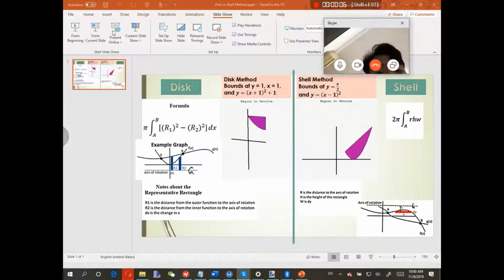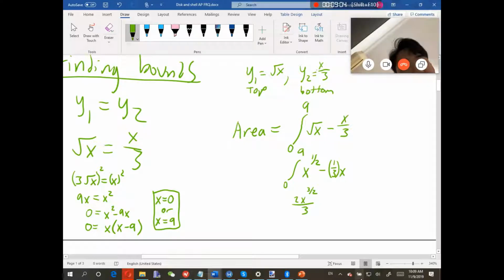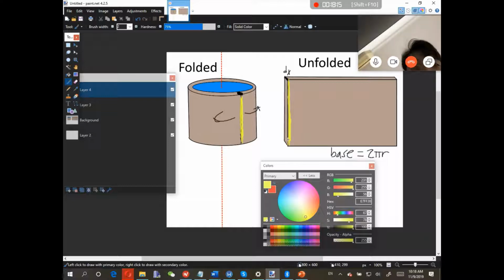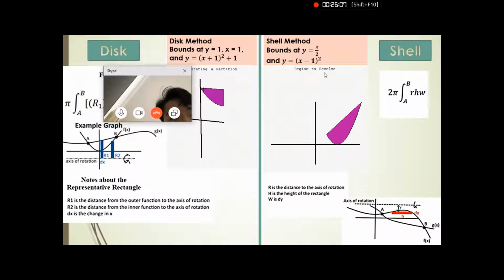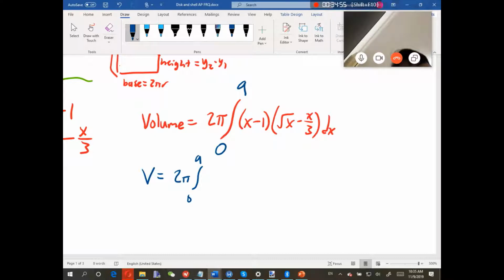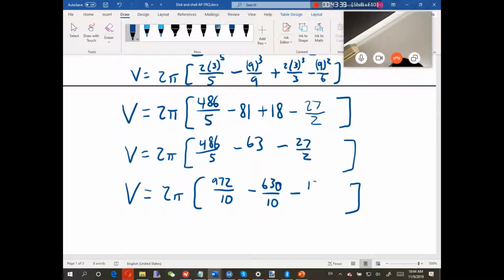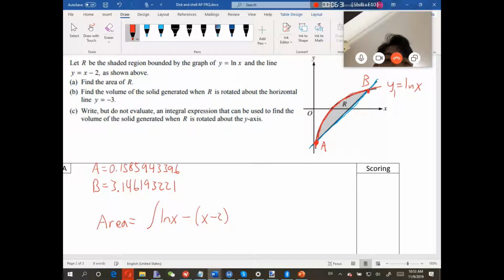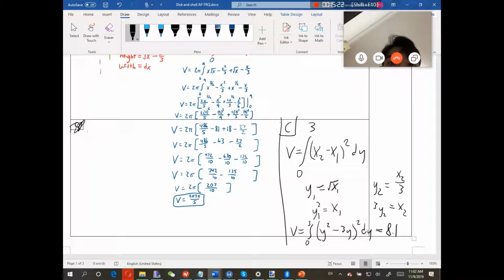11-9-2019 Intro to Shell Method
AP Calculus Shanghai Livingston American School
Saturday e-learning session 1-on-1